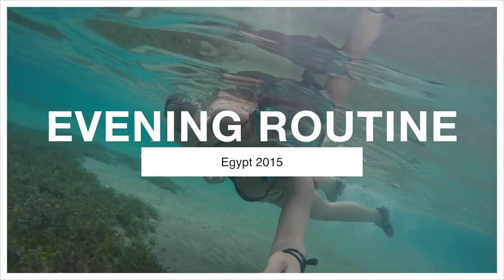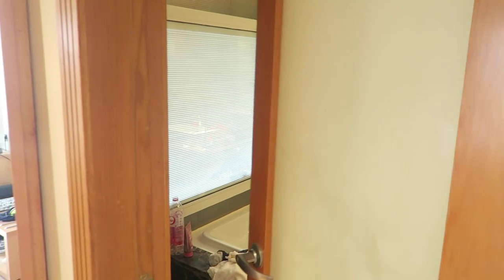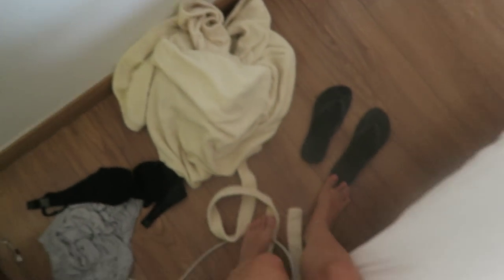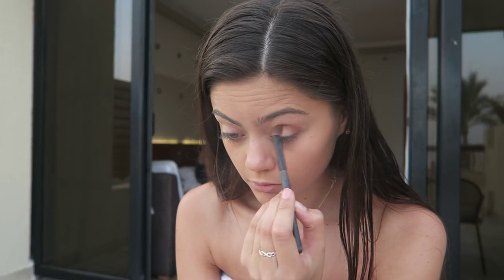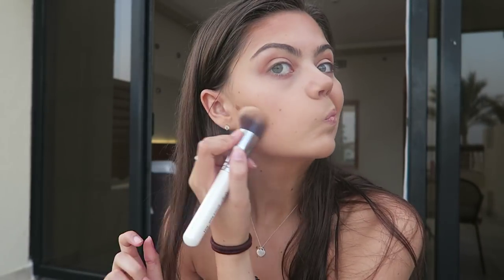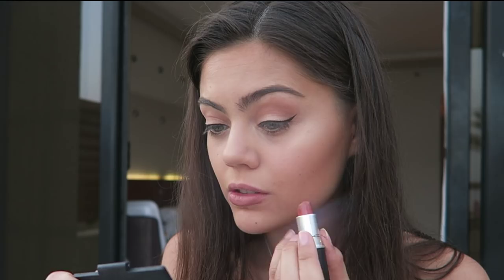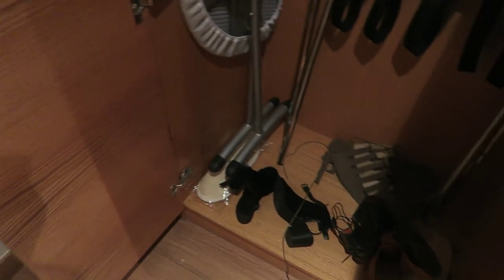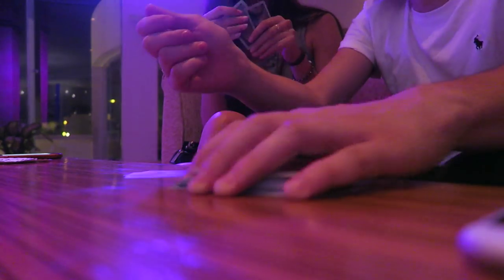HOLIDAY EVENING ROUTINE!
Here's my evening routine on holiday/vacation in Egypt. We stayed at the Sensatori Sharm El Sheikh. :)

Emily-Victoria Canham
Kameleon
12 Dryden Street
London
WC2E 9NA

M. Xx